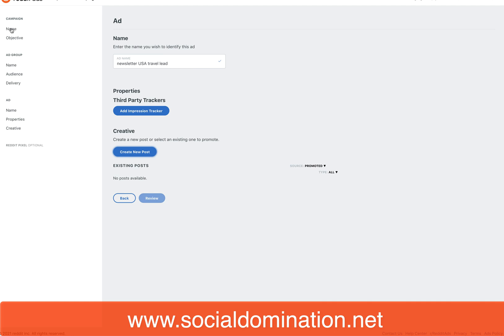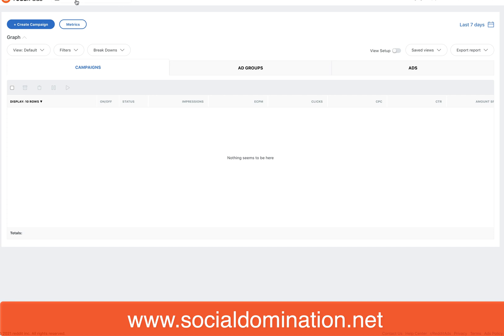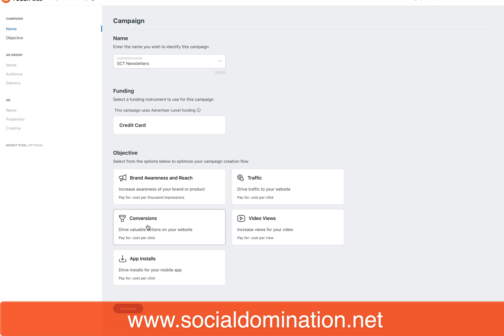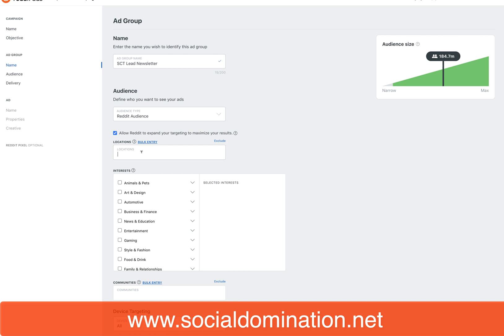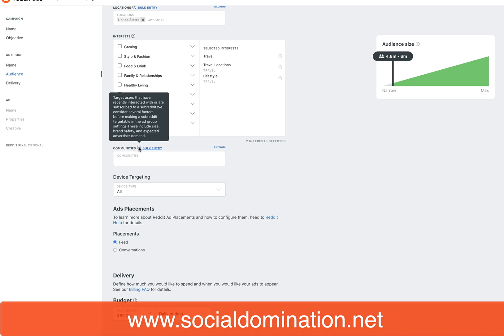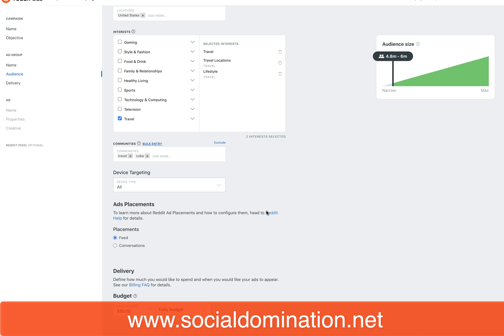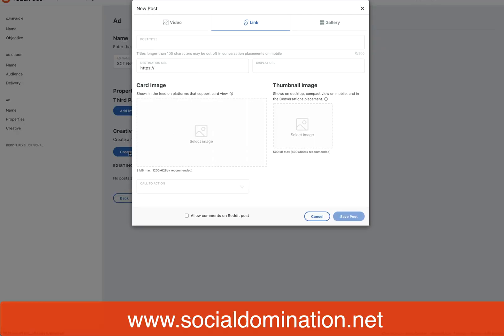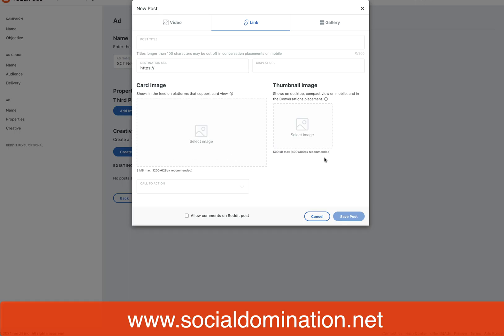How To Create A Reddit Ad Conversion Campaign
In this video I show you step by step how to create your first Reddit Ad Conversion Campaign for a lead event.

In a previous video I explained how to install the Reddit Pixel using Google Tag manager and set up an event.